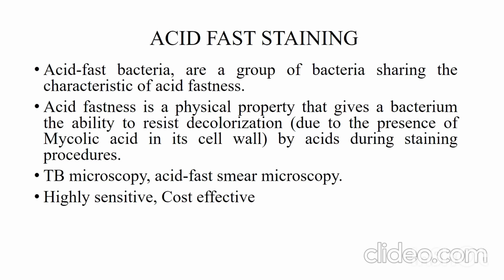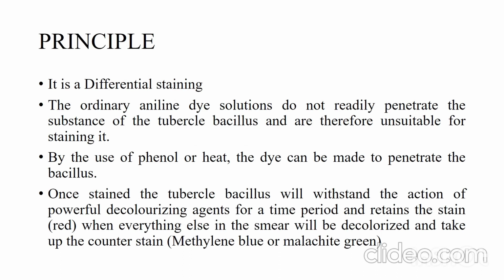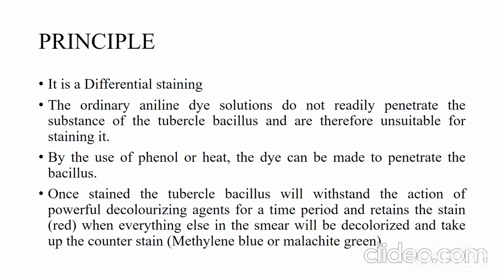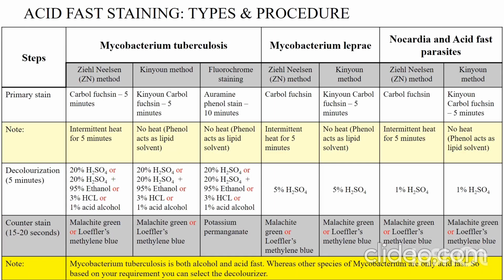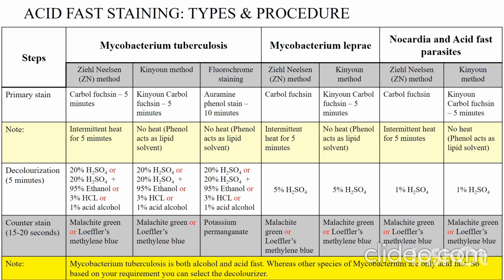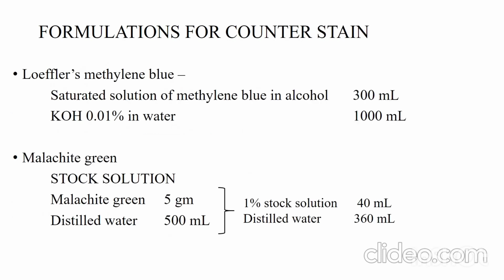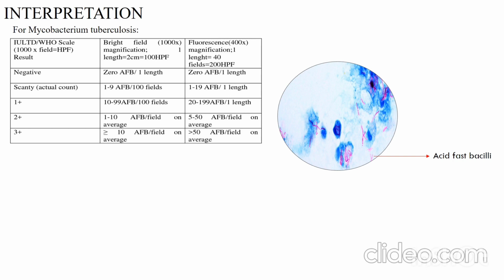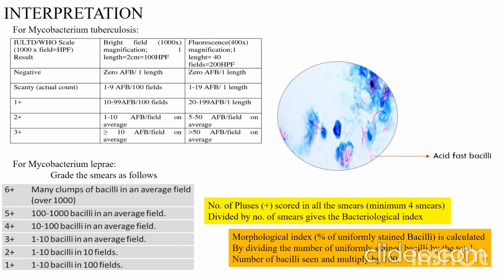ACID FAST STAINING TECHNIQUE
acid fast staining